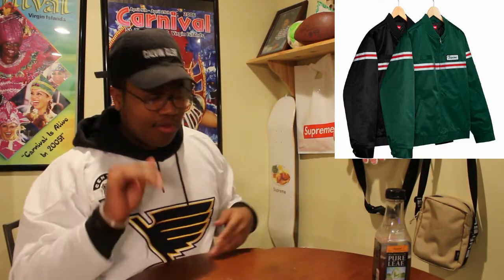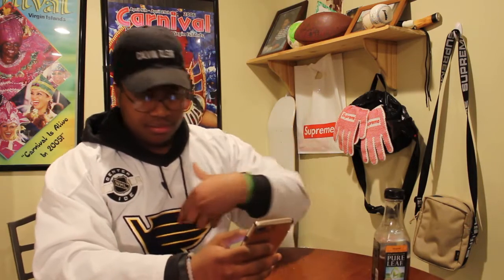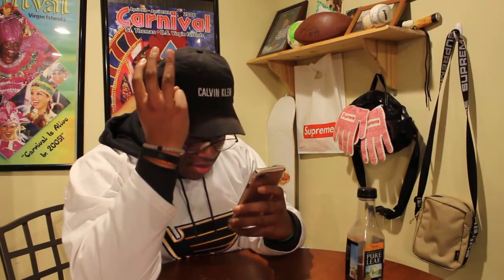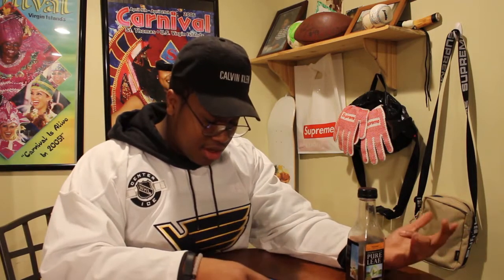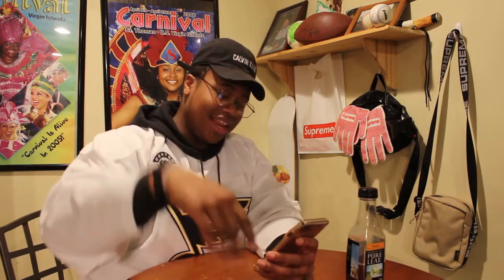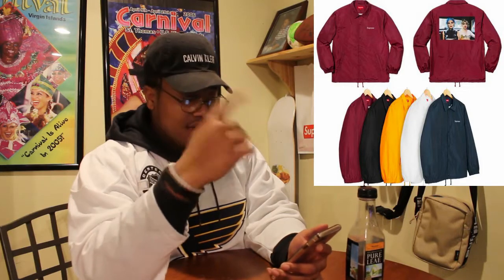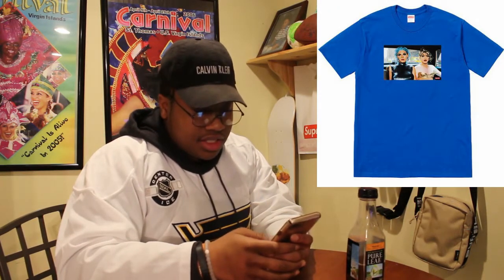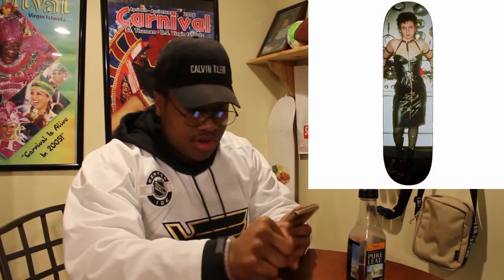SUPREME SS18 WEEK 6 DROPLIST( IS THIS SUPREMES WORST COLLAB????)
Songs Lust-lil skies
           Mood-lil uzi